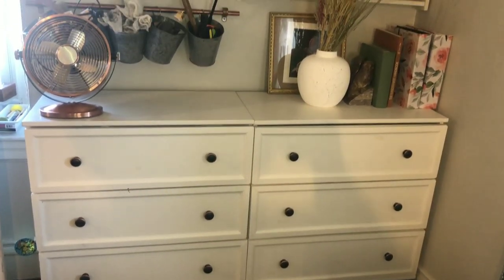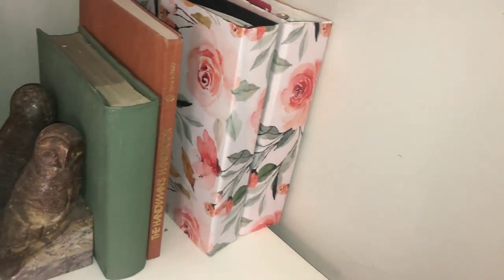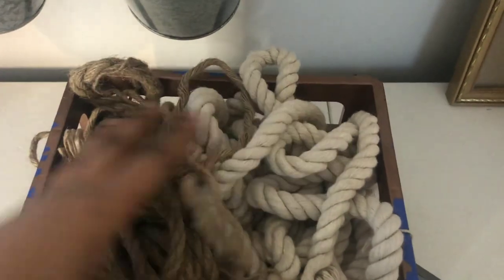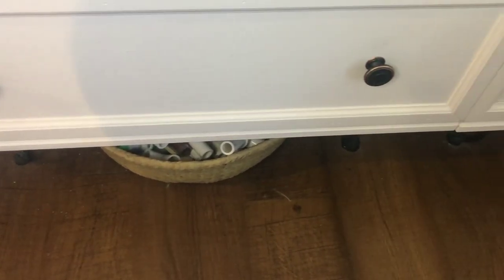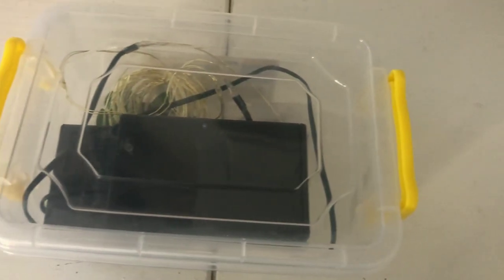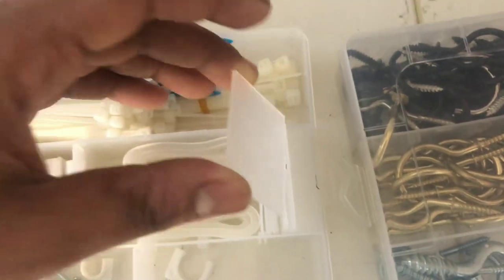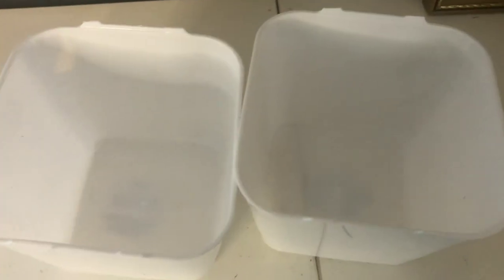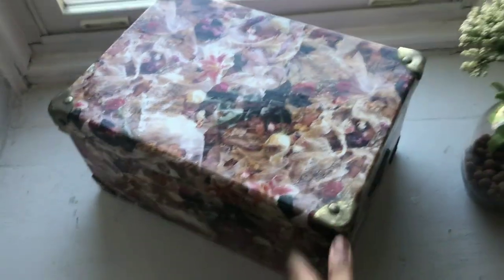Craft Storage Ideas | Craft Room Organization Challenge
links to similar organizers below ( scroll down )

How I have my craft area organized. My favorite organizers. Part of the carafe organization playlist hosted by Teresa b DIY and happiness created

Teresa B Diy

Happiness created

favorite finds for craft organization on amazon

Tackle box 5 x 2 x .08

Tackle box 4 pack 11 x 7.5 x 1.75”

Tackle box 4 pack 9.2 x 4.6 x 1.7 inches

28 pc drawer organizer set

22 containers storage snap lids

8 pack clear craft supply container

6 pack plastic craft storage

24 piece mixed size clear craft organizers

Clear plastic “mason jar” storage 20 pack  16oz

20 0z plastic jar storage screw on lid

Hey, I’m Ariel I bought a home a few years back that needed a ton of TLC. I have always been creative but the past few years I have thrown all of my creativity into decorating and updating my 1930s home. Since im on a budget I have to be even more creative. on my channel I share my DIY projects as well as all of the tips and tricks that I learned along the way. Im addicted to the dollar tree, thift stores and I love a good bargain. Here you will find thrift flips, bargain shopping and tons of DIY projects both big and small.

MUSIC
Intro music

Alley cat- Geographer